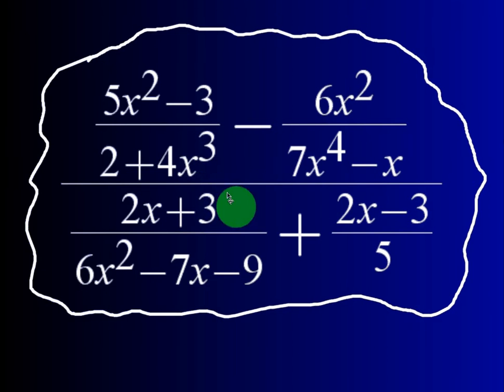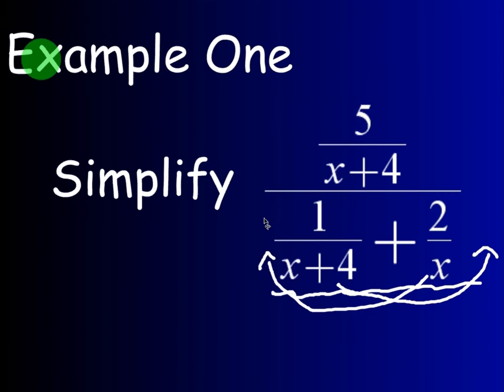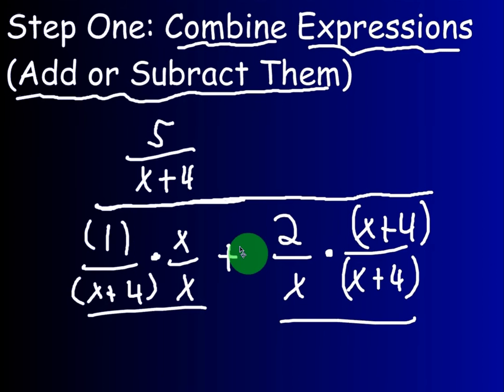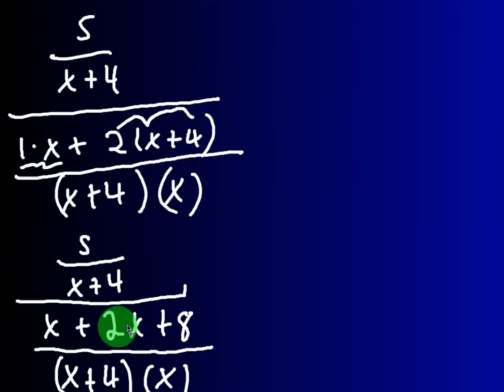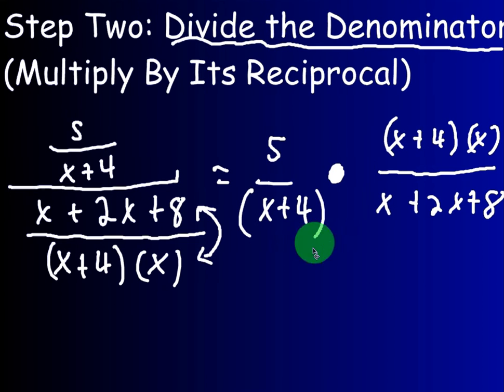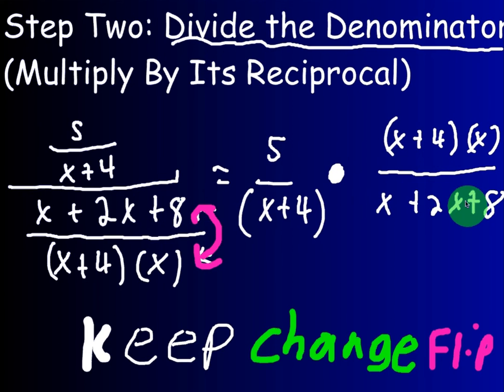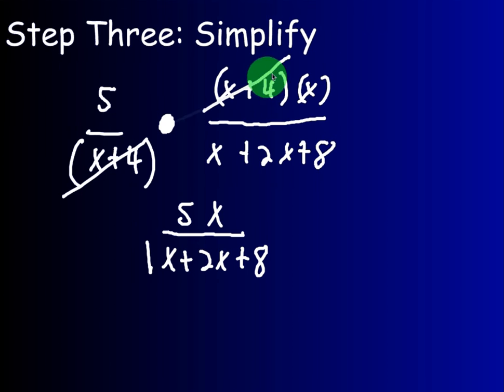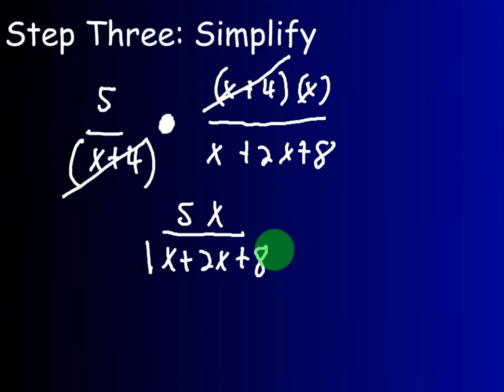Simplify Complex Fractions (Ex 1)